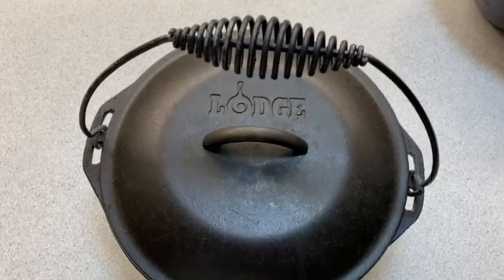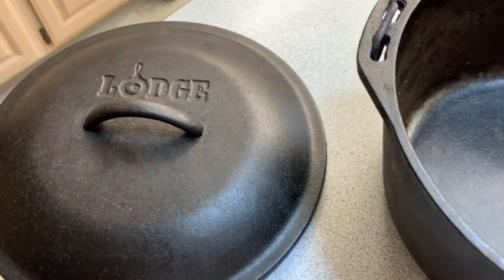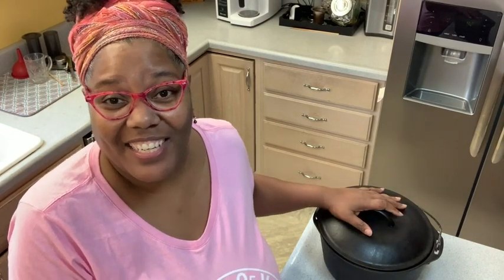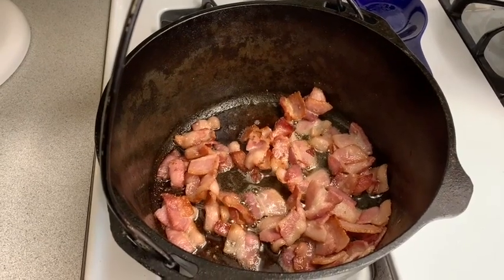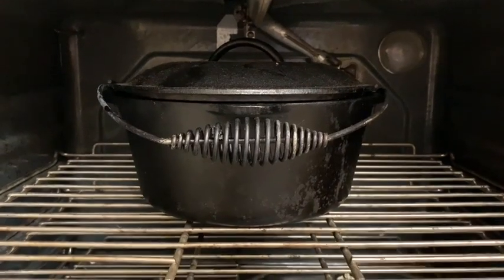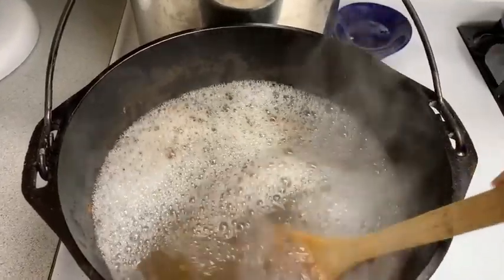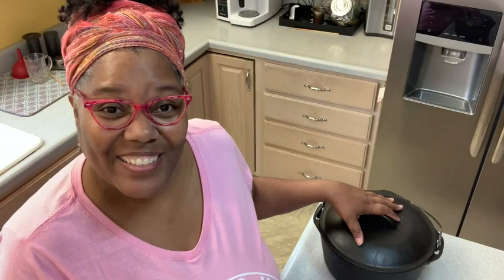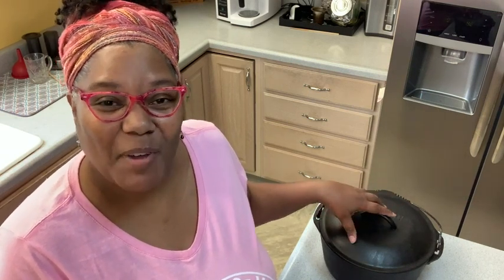Lodge Cast Iron Dutch Oven | Our Point Of View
Check Our New Website For Amazing Deals!
(Commissionable Links)

Brutally tough for decades of cooking
Pre-seasoned and ready for use
Heats slowly and evenly
Superior heat retention and distribution
Great for camping and outdoor cooking
7-quart Dutch oven with cast-iron lid ideal for slow-cooking foods
Rugged cast-iron construction heats slowly and evenly
Pre-seasoned with vegetable oil formula and ready for immediate use
Self-basting domed lid preserves moisture; traditional wire ball handle
Measures 12 inches in diameter and 4-3/4 inches deep; hand wash; lifetime warranty